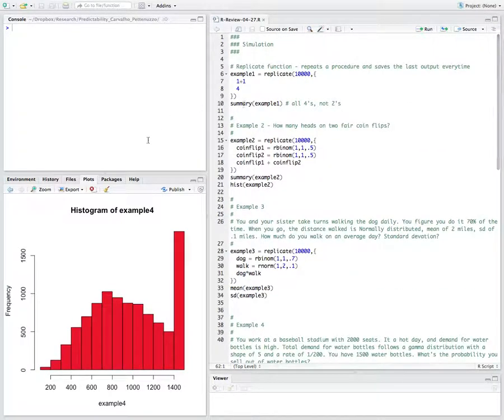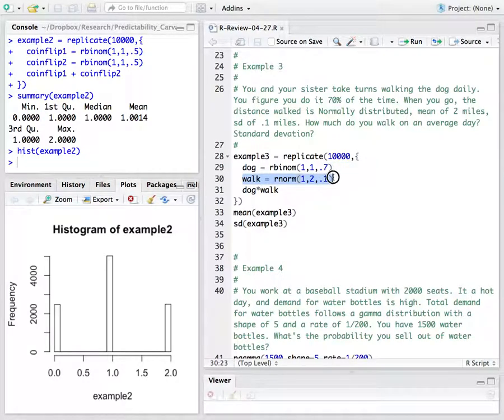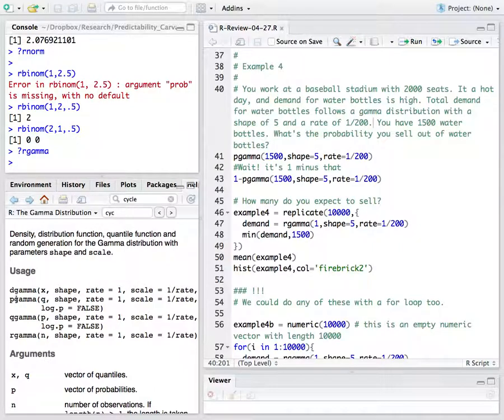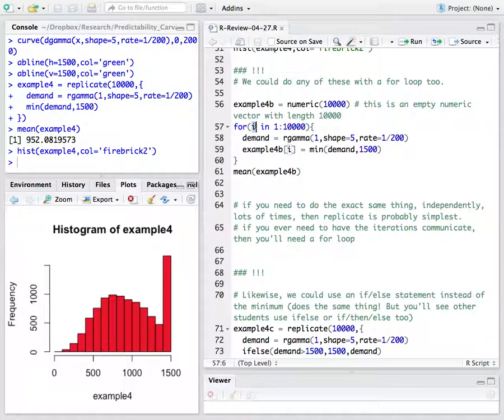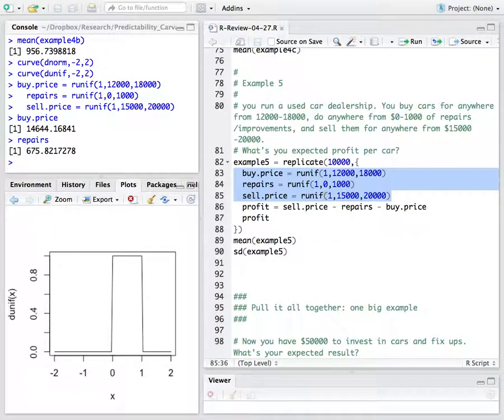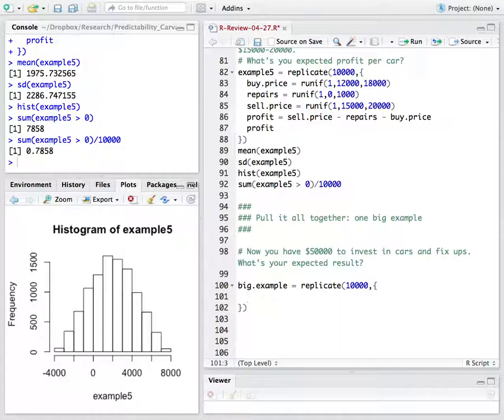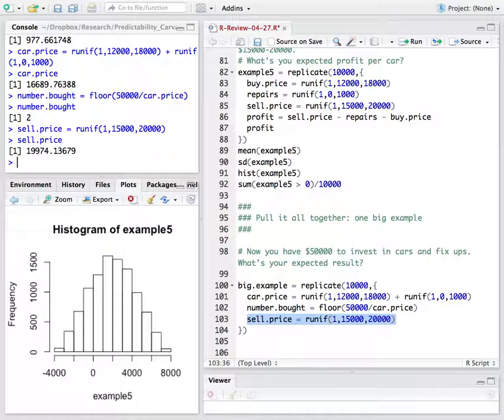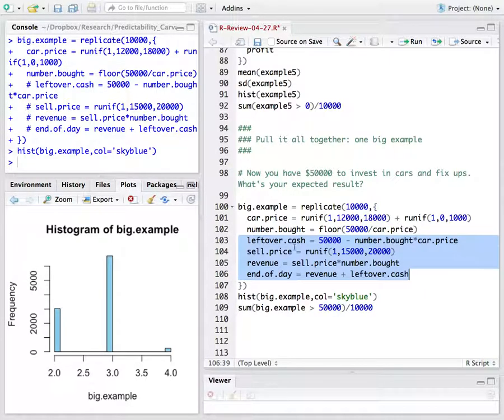STA371G R Help Session 04-27-2018 - Simulation